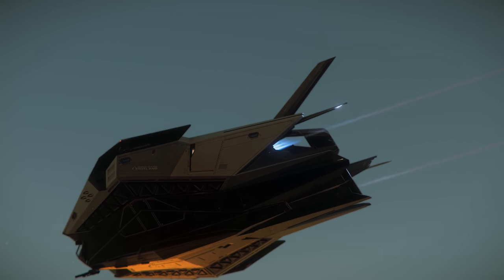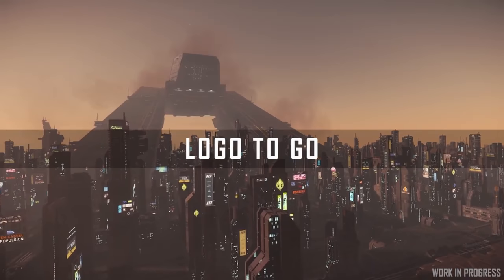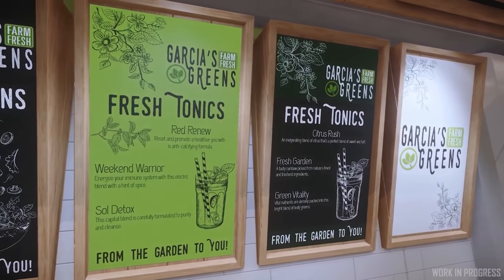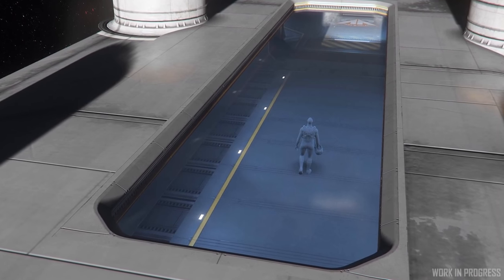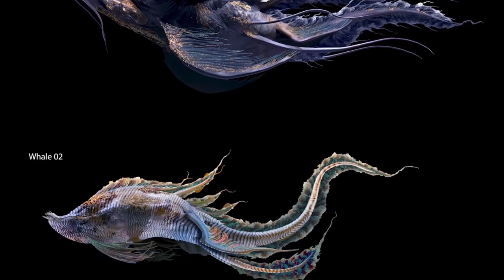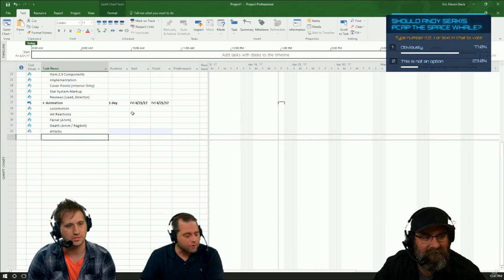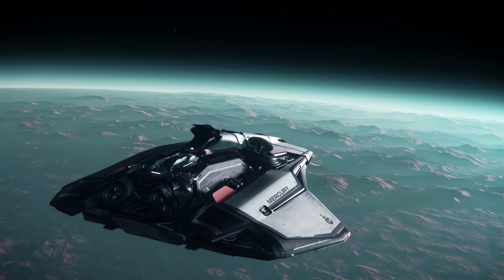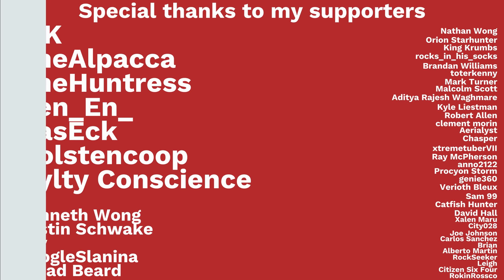Star Citizen News | Redeemer, Villages, Space Whales & A Massive Tank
Star Citizen saw some interesting features discussed in this week's update. Let's take a look at the Nova Tank, The Redeemer, docking, and more!

Graphics Card
Processor Cooler
Sold State Storage Drive